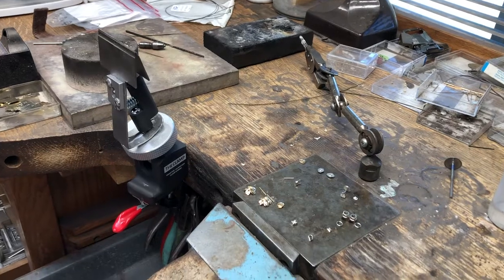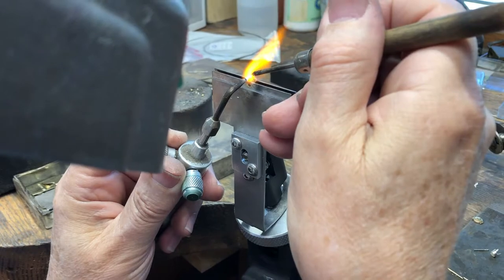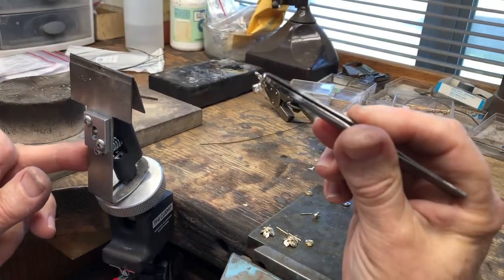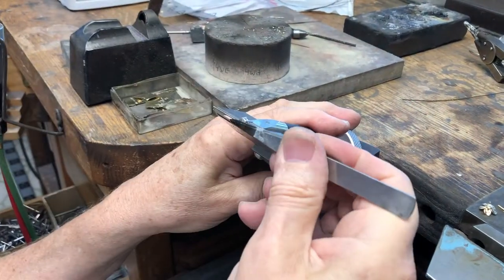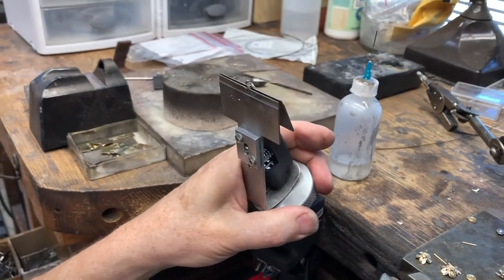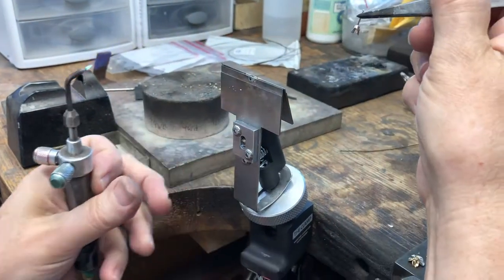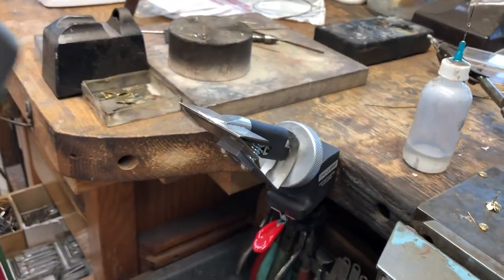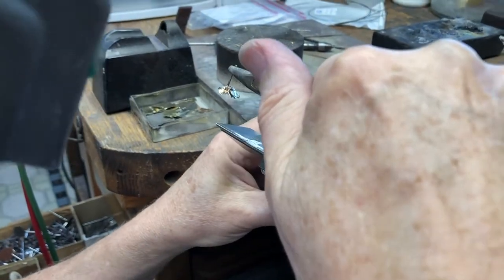Using The Clamp - 4 Soldering Repairs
In this video I do four soldering repairs in 10 minutes. so, if you're learning how to solder gold, this video is for you.

As you'll see, the firm grip that The Clamp gives you really speeds things along.

Repairs in this video:
Attaching a white gold bail
Attaching white gold jump rings to make hooplets
Attaching a white gold post to a head
Attaching posts to yellow gold earrings

We're on Kickstarter!